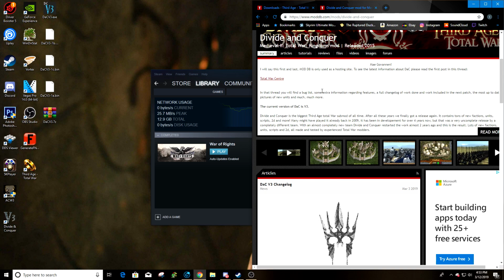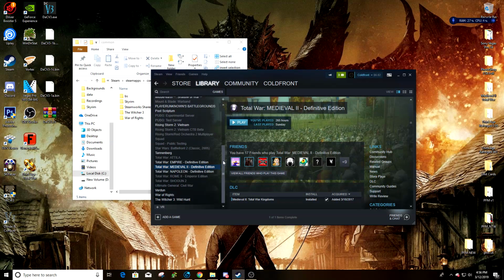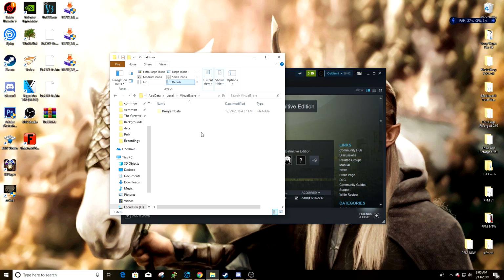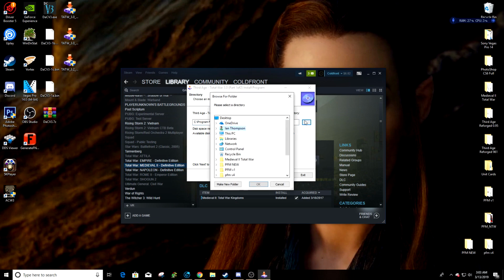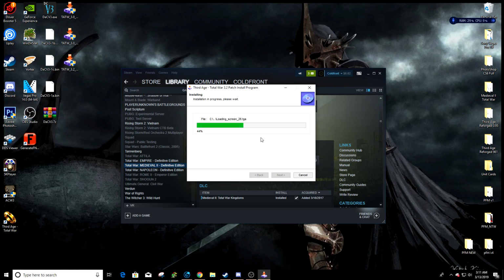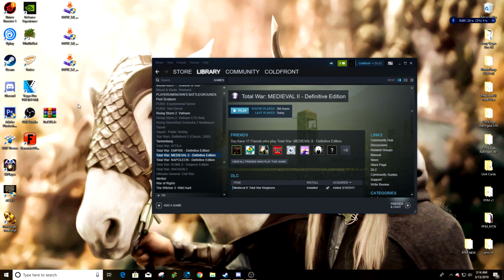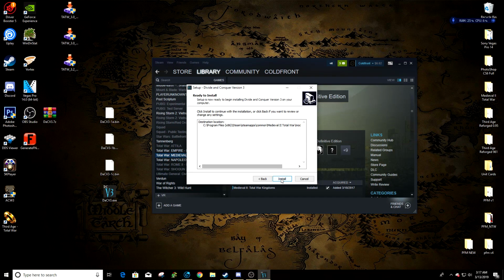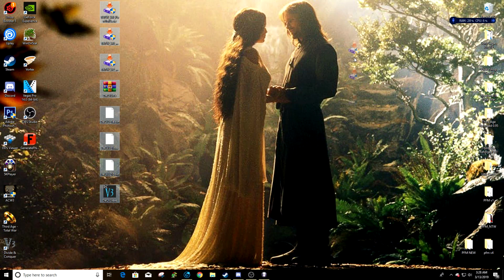HOW TO INSTALL NEW DAC v3 FIRST TRY! [New Guide]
Today I'll be doing a tutorial on how to install the Third Age Total War mod for Medieval 2 total war. But on top of that I will show you how to install the Third Age Reforged SubMod.

IMPORTANT!: I am only giving the site to download Winrar, if you don't feel comfortable mannually doing it yourself here is a tutorial video: